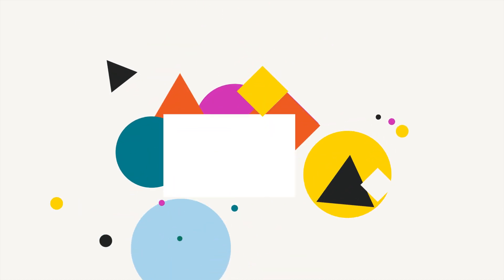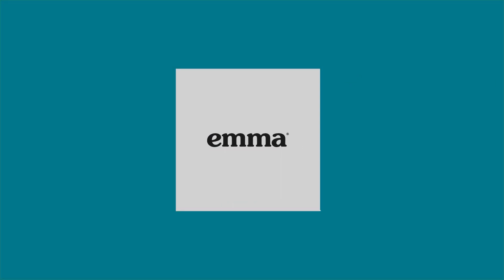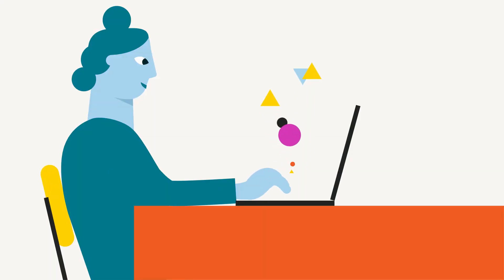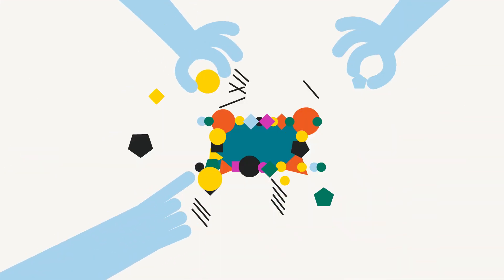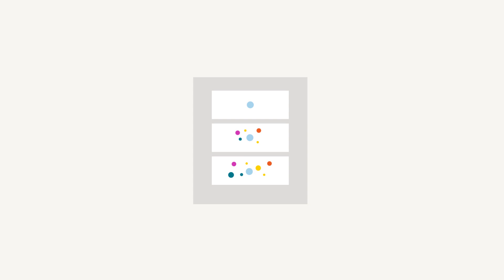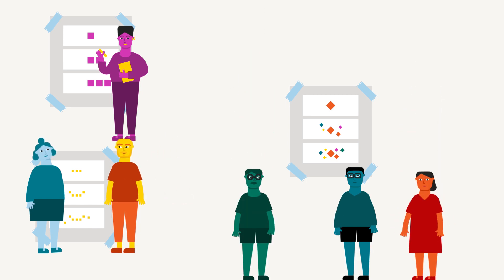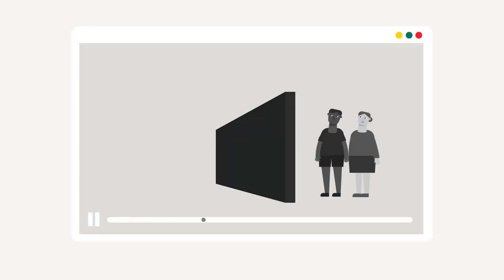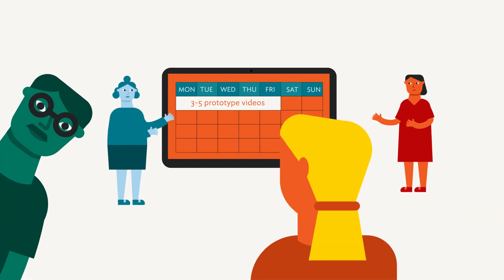redpepper | Sprint Concepting Process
Learn how we maximize collaboration with our clients and quickly explore concepts before taking big ideas to big audiences. It's a process we call Sprint Concepting.